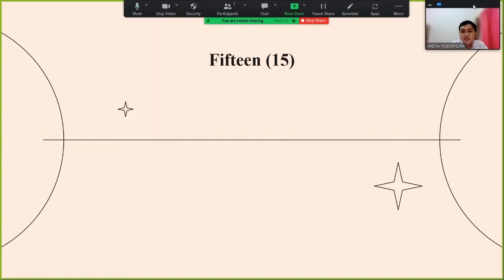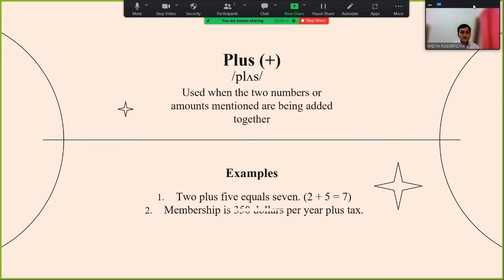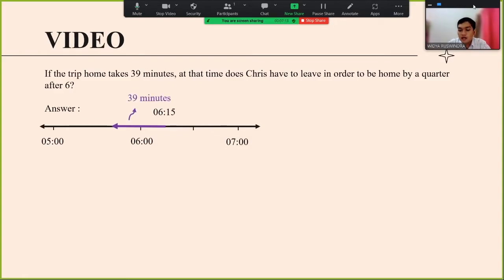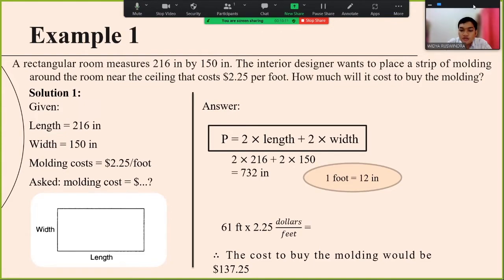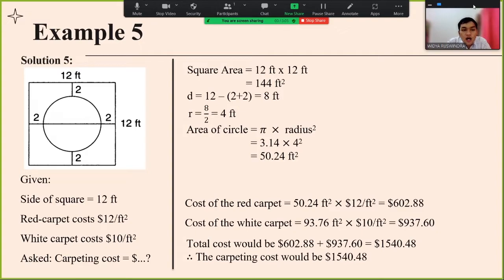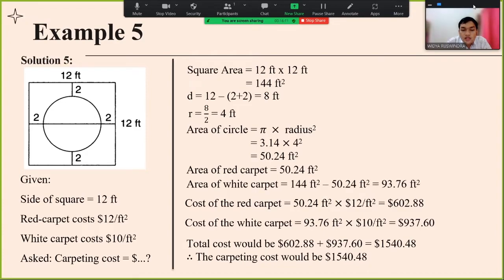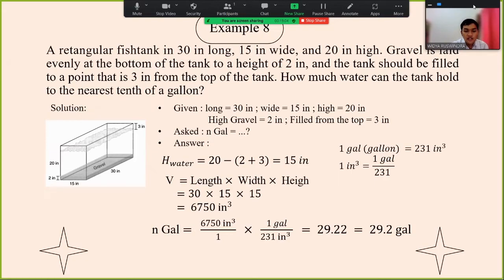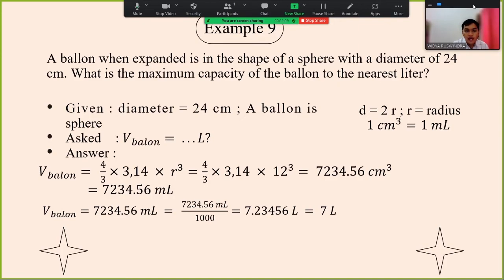Tugas Individual Presentation from 2nd Meeting MK Bahasa Inggris Matematika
Nama : Widya Ruswindra